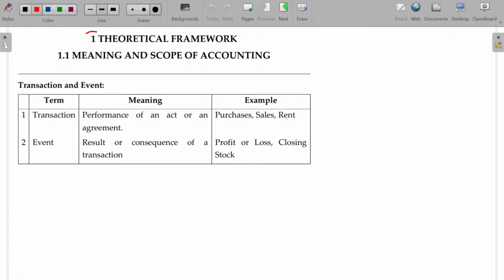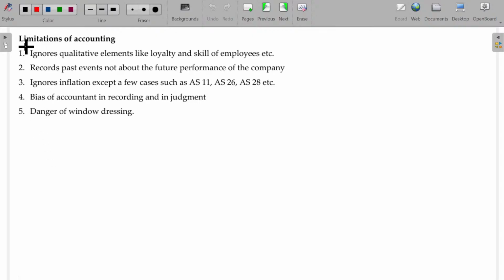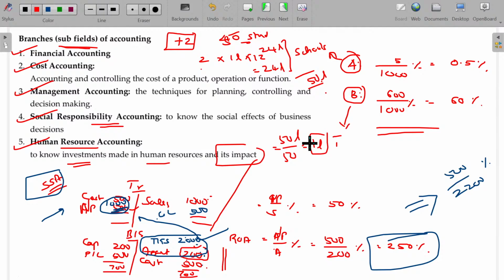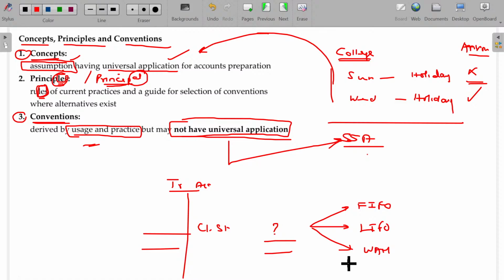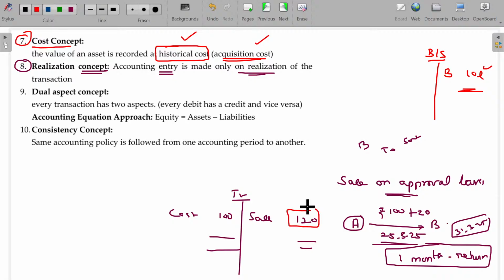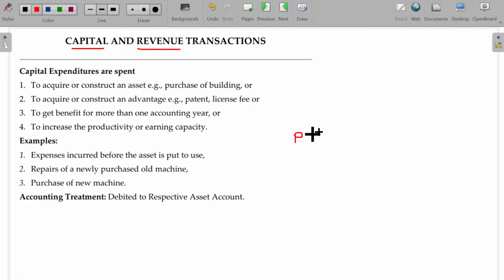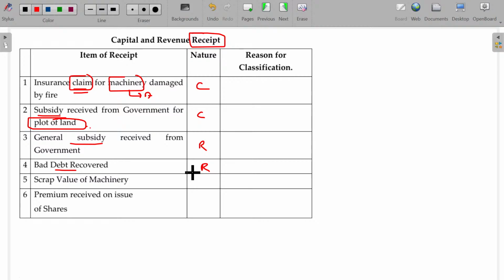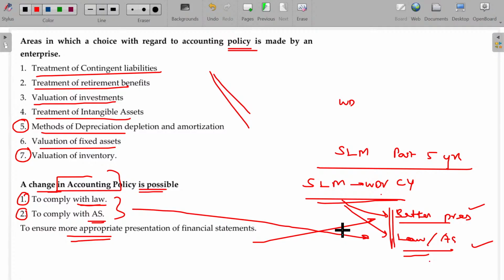ND25 Accounts 1 Theoretical Framework